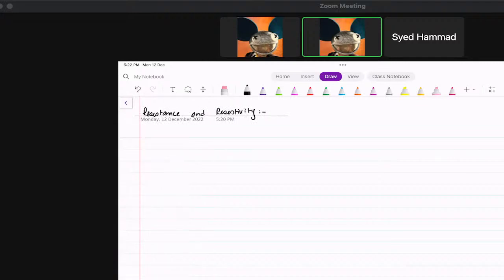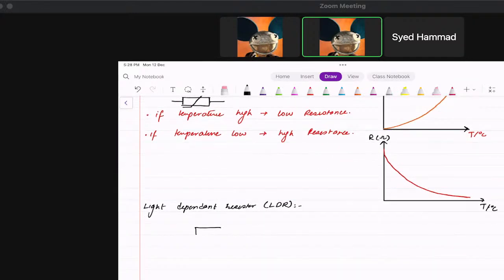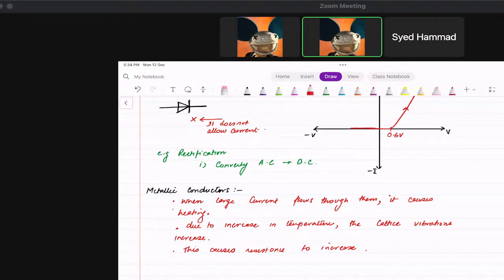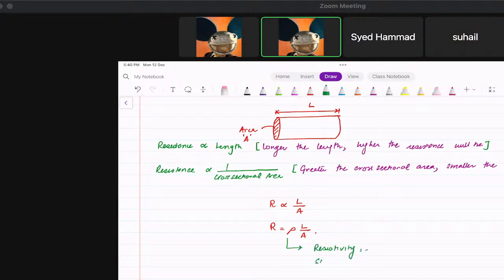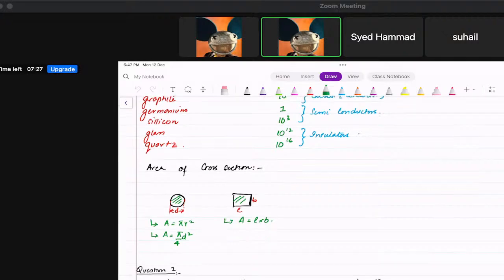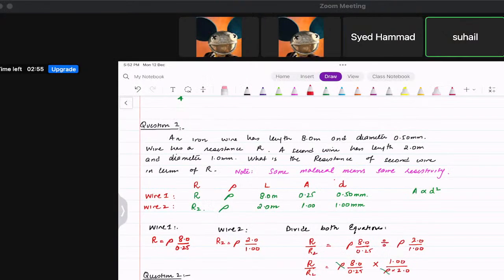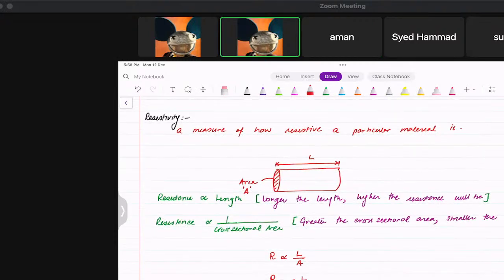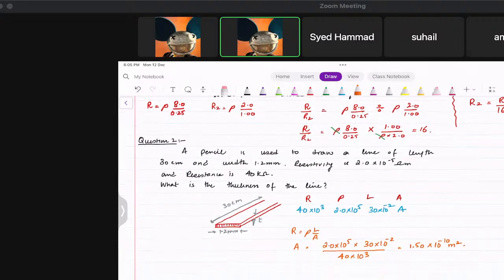[Lecture 1] Resistance & Resistivity AS CAIE